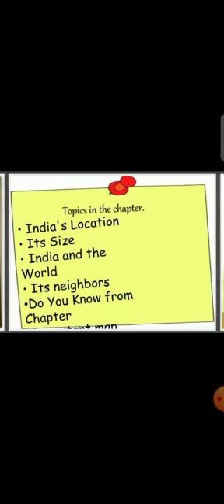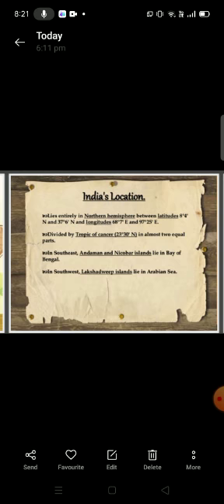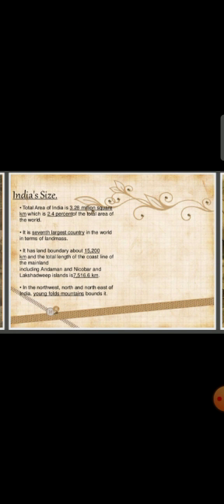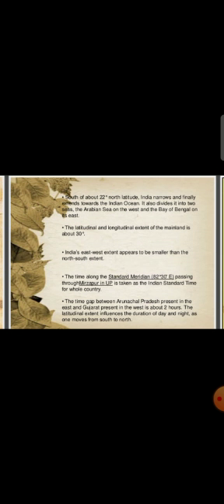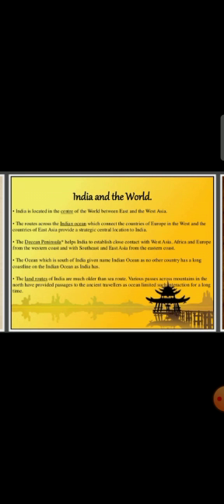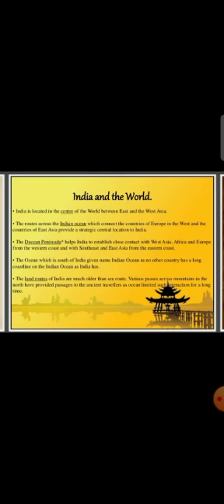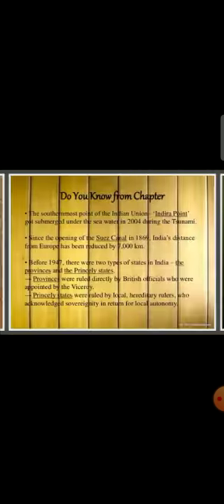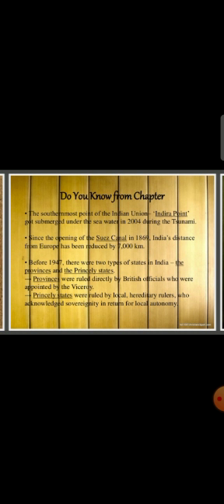India Size and Location